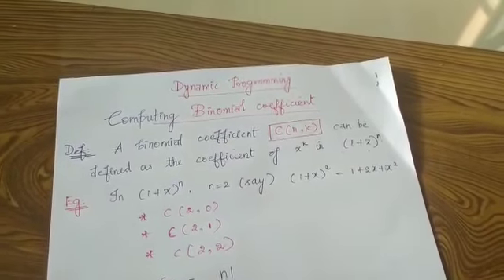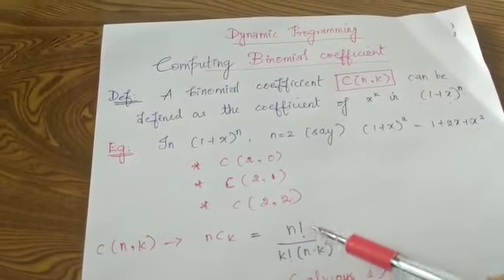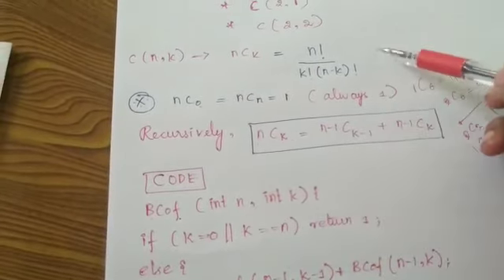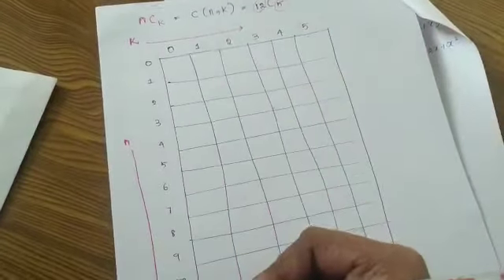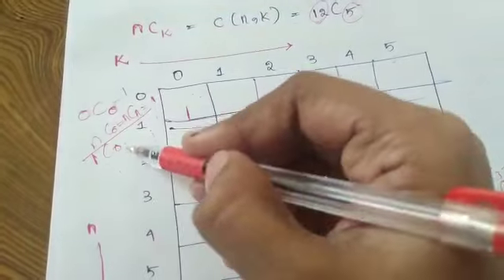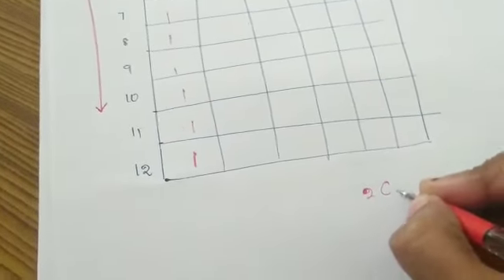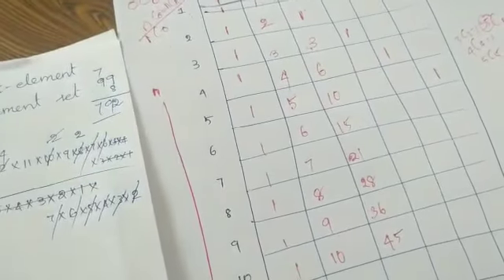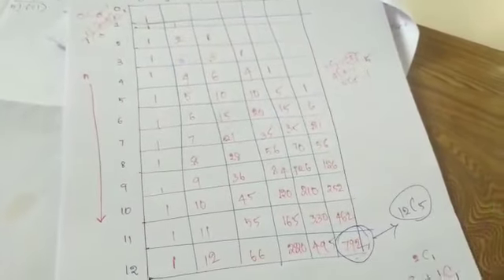Binomial coefficient- Dynamic programming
CS 8452 DAAunit 3